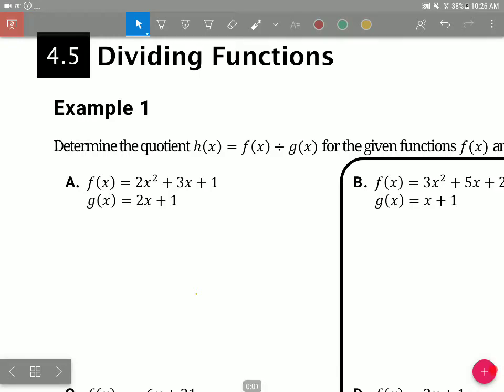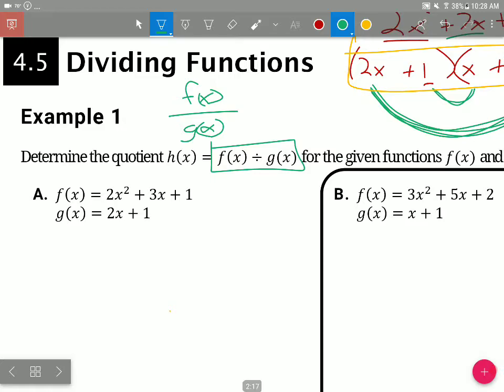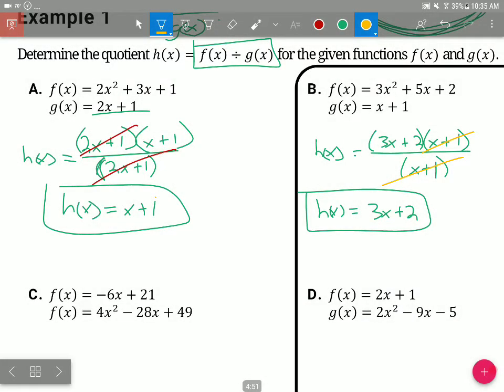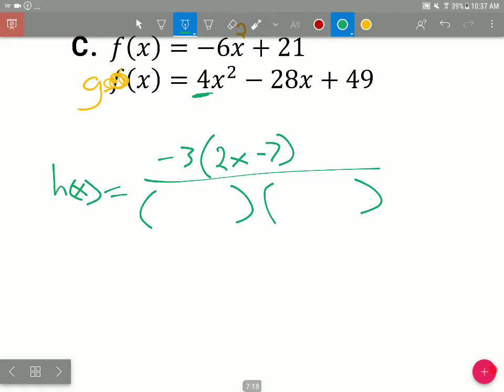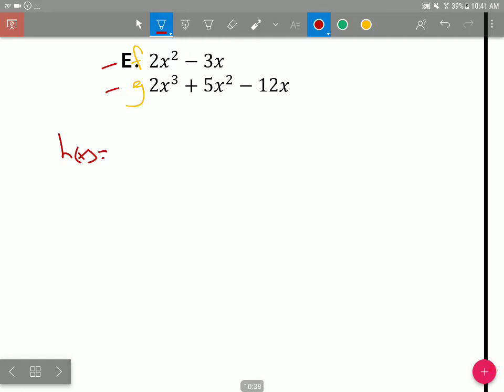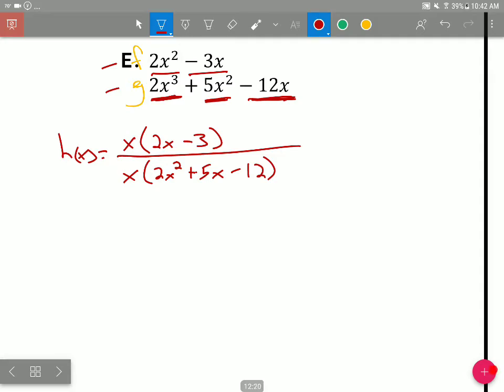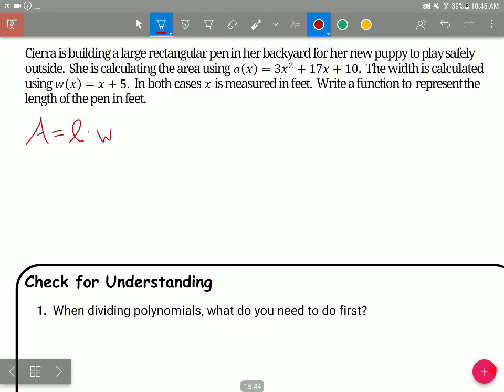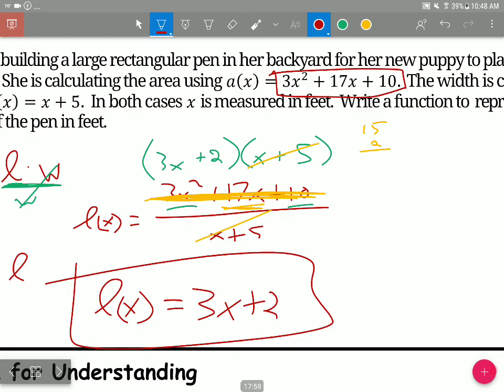Notes AR 4.5